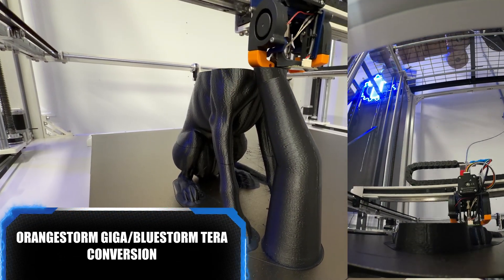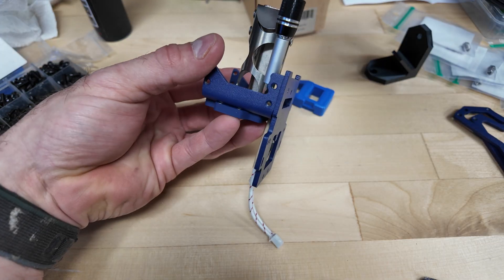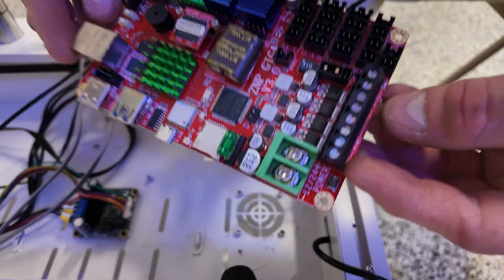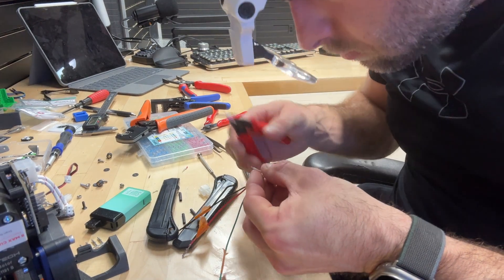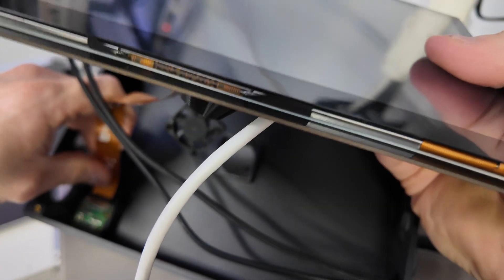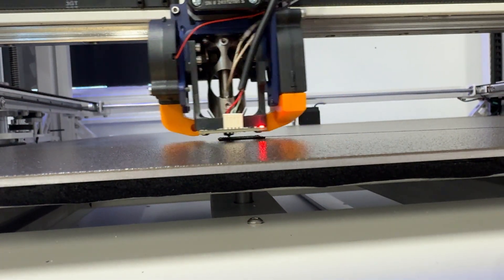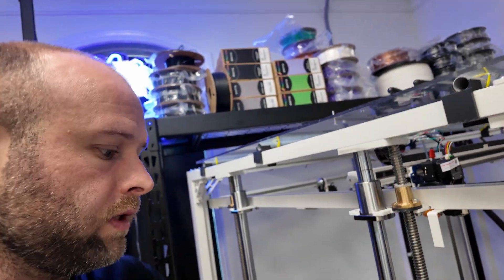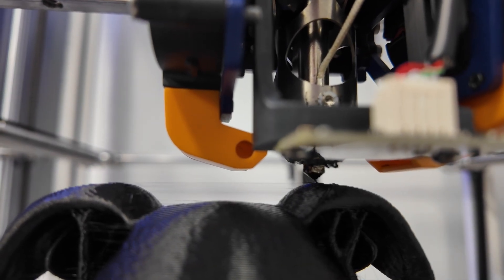Elegoo Orangestorm Giga / Bluestorm Tera Conversion Guide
🤖 Convert your Giga: 🤖

🤖VisionMiner Nano Polymer Adhesive CODE: "Tinkers"

Buy my printers:
🖨Flashforge Adventurer 5M Pro

🔈 X: X.com/TheTechnicals

Friends:
🎥Tenmile: @ExtrusionTherapy
🎥MacyMakes3d: @macymakes3d
🎥Samcraft: @Samcraftcom
🎥 OffDaBench: @OfficialOffDaBench
🎥 802Garage: @802Garage